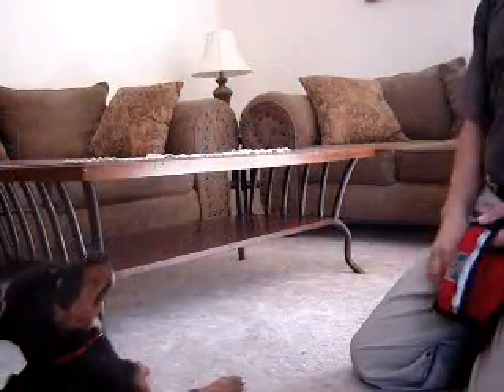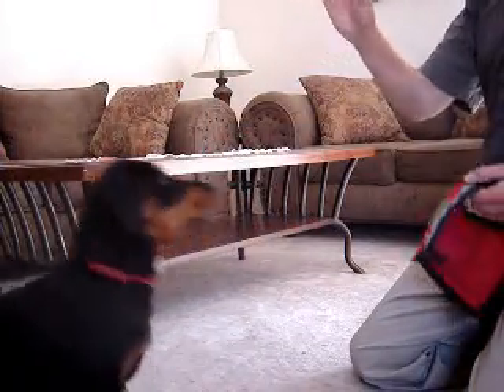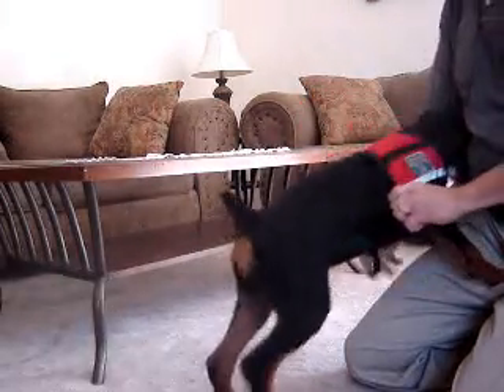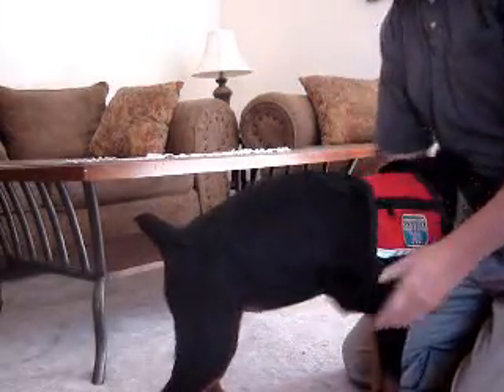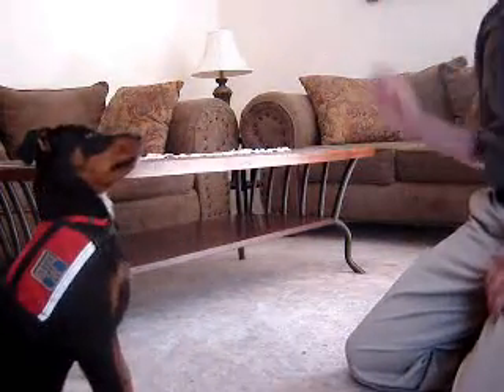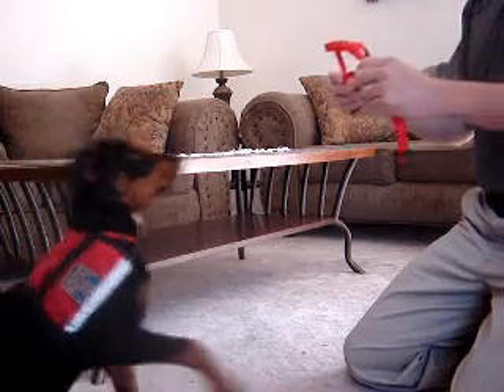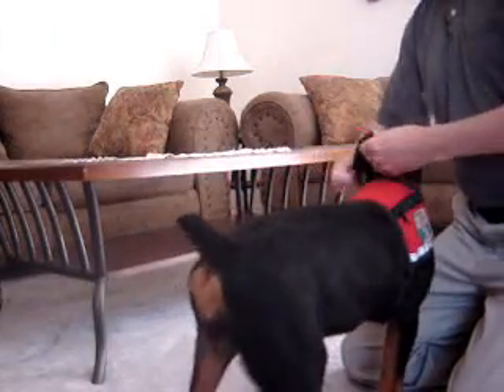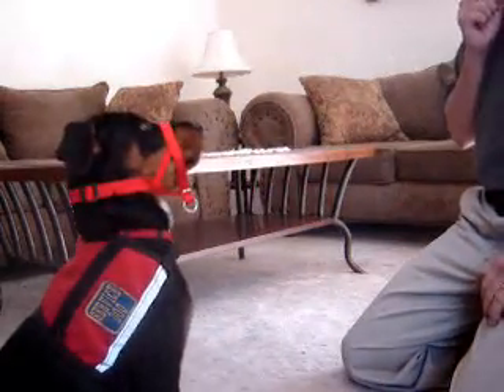Dress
Teaching the command Dress.